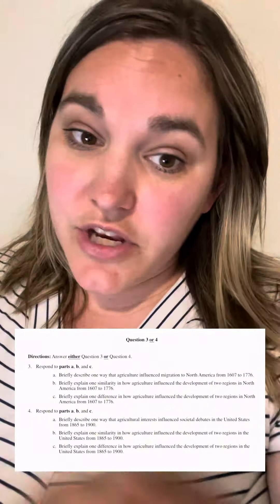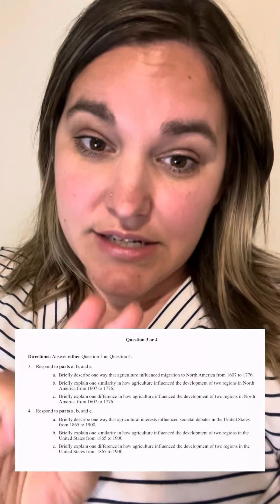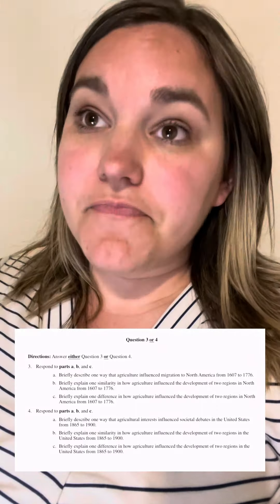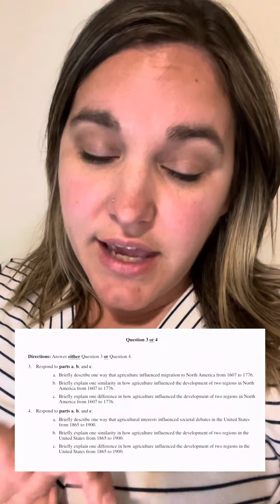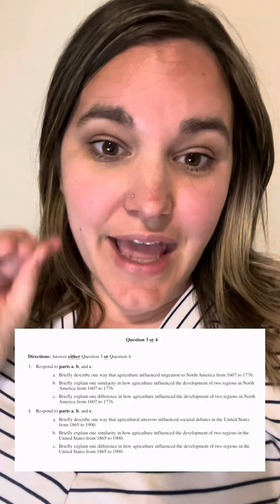APUSH How to Write: Episode 3- SAQ3 & 4 No Stimulus